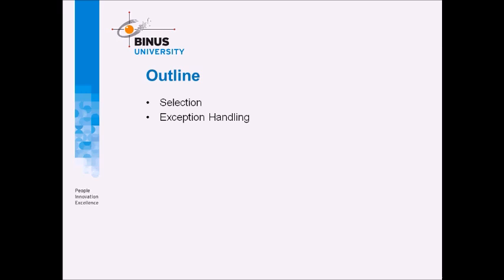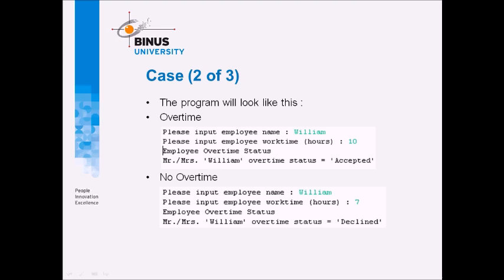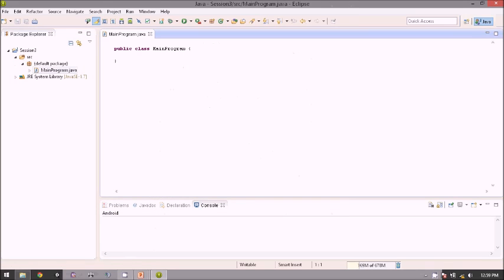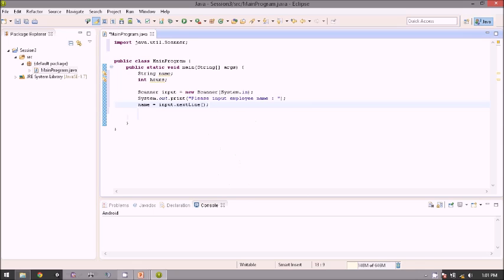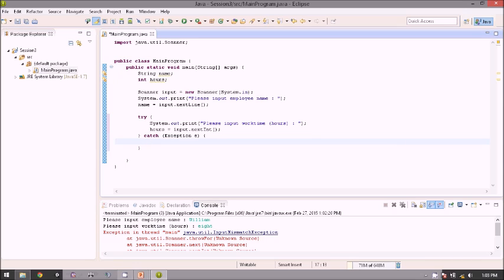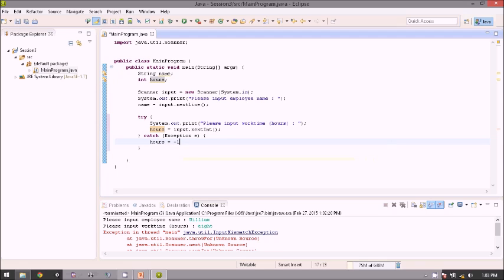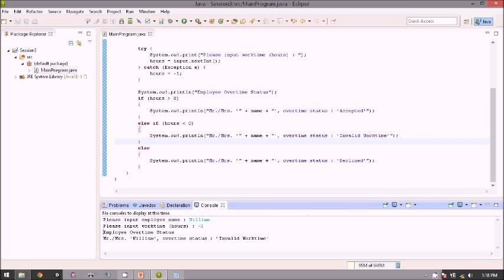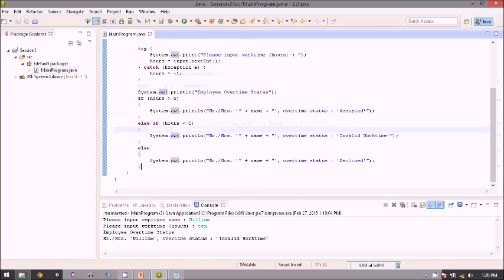[OIJ03A-EN] Selection and Exception Handling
Credit title:

Subject Matter Expert : Valentino Ekaputra, S.Kom.